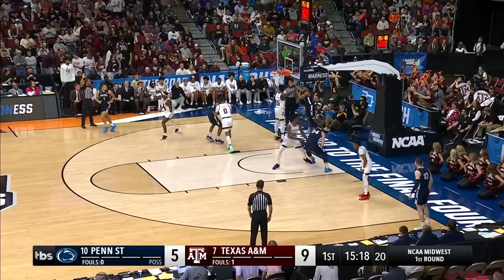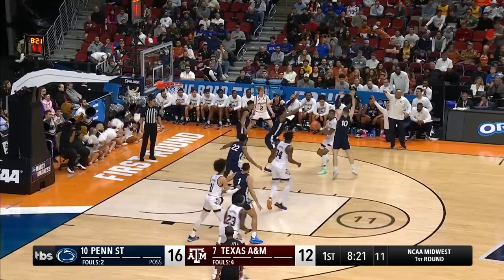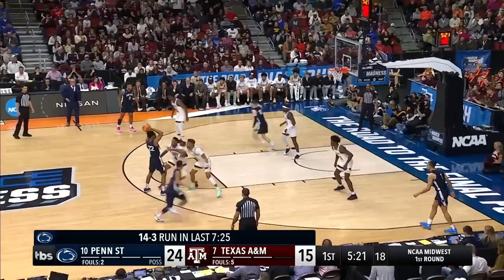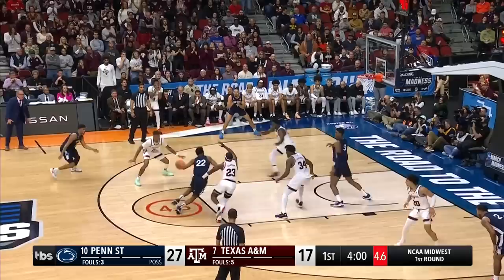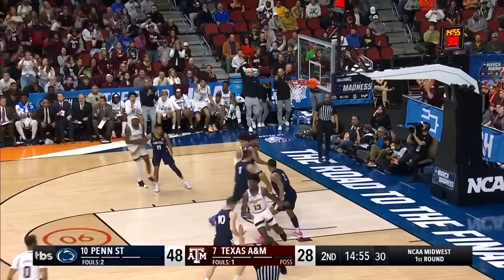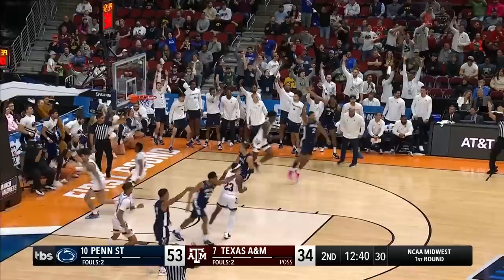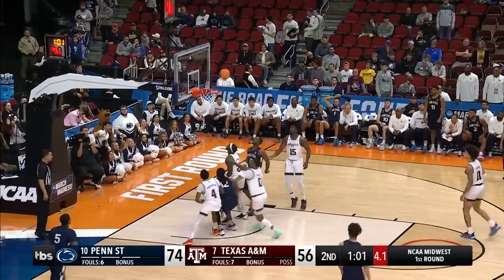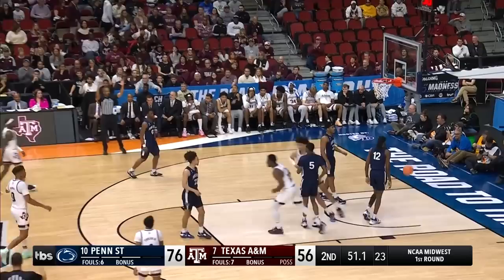Penn State vs. Texas A&M - First Round NCAA tournament extended highlights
Penn State earned a first round victory over Texas A&M behind dominant performances from Jalen Pickett and Andrew Funk. Watch the extended highlights from Penn State's NCAA tournament win here.

Watch highlights, game recaps and much more from the NCAA Division I men’s and women’s basketball tournaments on the official NCAA March Madness YouTube channel.

marchmadnessmbb